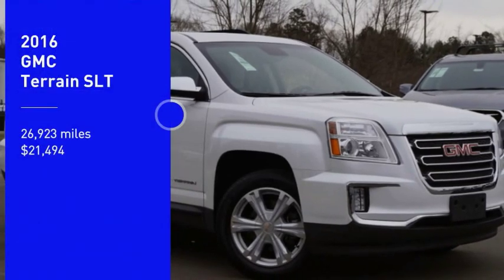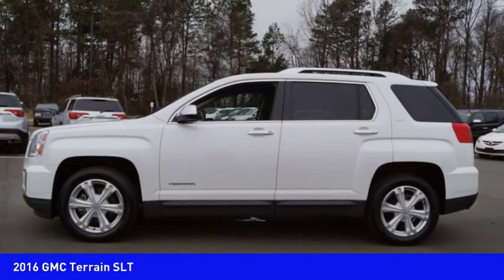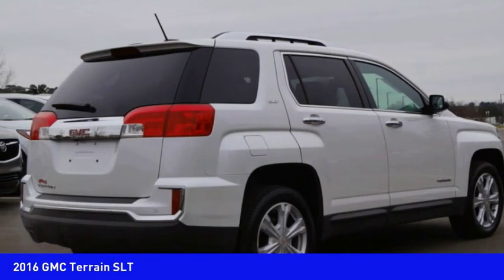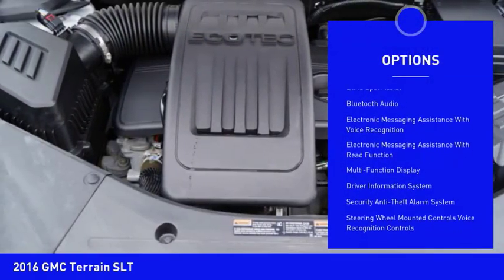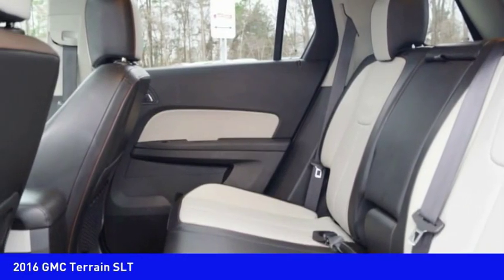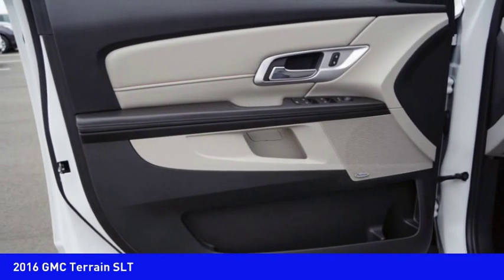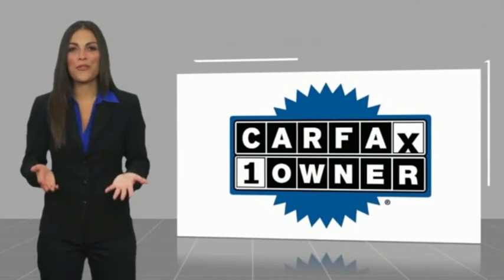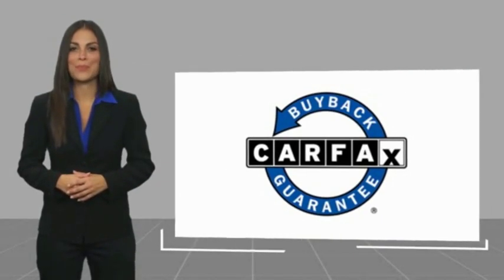2016 GMC Terrain Huntersville NC 14129Z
2016 GMC Terrain SLT

You'll love this 2016 GMC Terrain. This is a  you'll want to take home. Call and get in touch with Randy Marion Buick GMC directly, and be the first to open the door today!